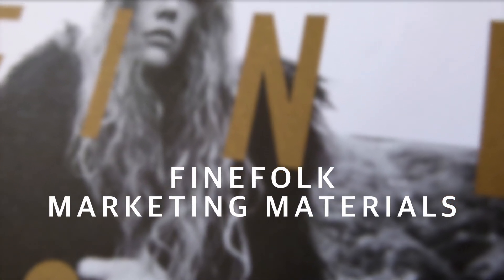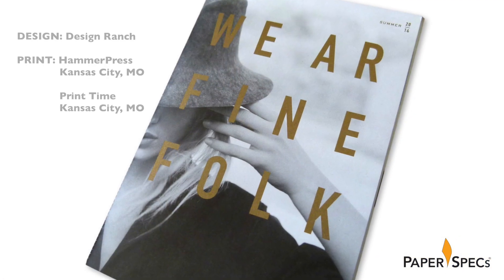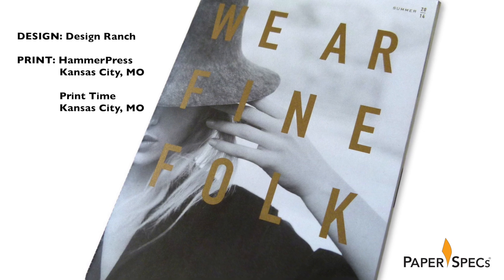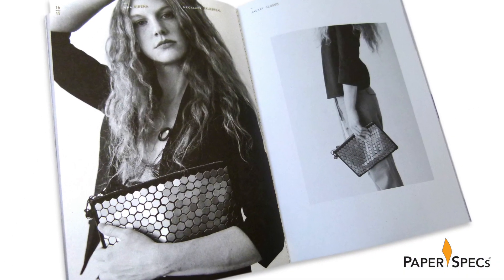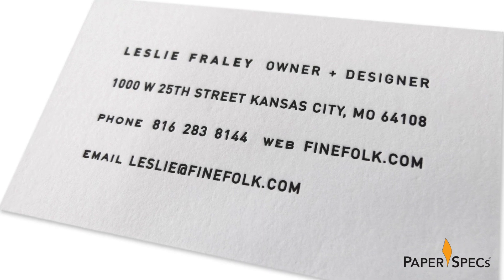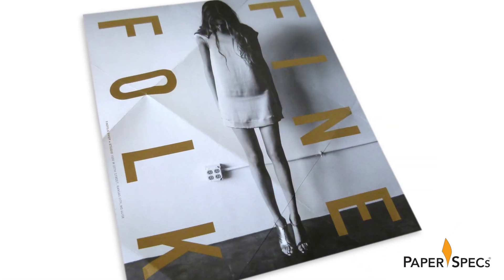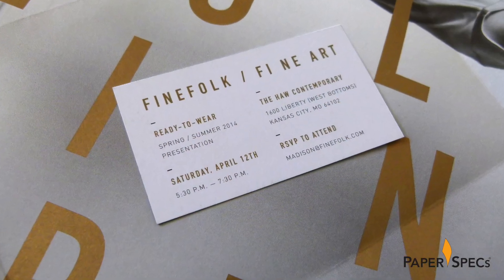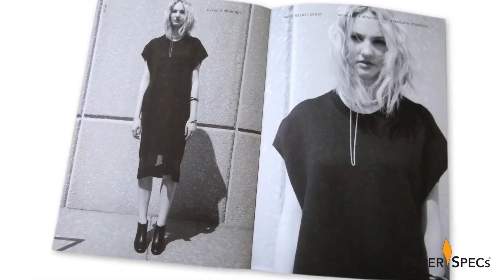Weekly Inspiration #219: Finefolk Marketing Materials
The “sophisticated, beautiful look of this branding reminds everyone, ‘We are Finefolk.’ ” - Ingred Sidie (Co-Creative Director)

“There is power in being fundamental, strong, simple and thoughtful.”

These words, which reflect the philosophy of most designers, are actually the core values of Finefolk, a small shop and design studio tucked away in the western part of Kansas City, Mo.

Inspired by the high-end craftsmanship of the pieces in stylist + jewelry designer Leslie Fraley’s shop, the creative team at Design Ranch named and designed the Finefolk brand.

Taking their lead from the mixture of raw and refined materials and processes on display, Design Ranch kept the look and feel simple, yet very sophisticated. All pieces are printed on uncoated paper – the raw aspect – and printed black and white with gold metallic accents.

Leslie’s business cards are the only letterpress printed piece in the mix. Scrumptious in their unpretentious look, yet soft – thanks to the use of Crane’s Lettra.

Whether postcards, notecards or small posters, all of these marketing materials stay in line with the studio’s philosophy – but often with a subtle – or not so subtle – twist. (Or should I say fold?)

When Finefolk was looking for a way to extend the brand beyond the store, Design Ranch created a unique invitation for their spring fashion show, too.

The invitation is a smart 11”-x-13” poster that is cleverly twisted and turned and folded to become a self-mailer, with a small RSVP card tucked away inside.

The night’s program– again, like all the pieces, printed in a chic black and white with gold metallic accents – is Singer sewn. It was handed out with Finefolk pencils so that guests could make notes about their favorite pieces during the show.